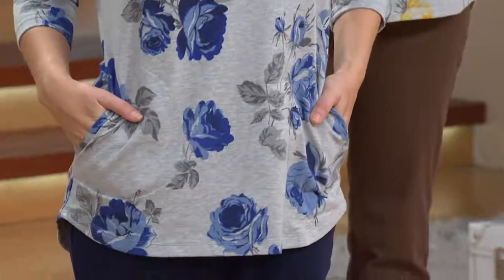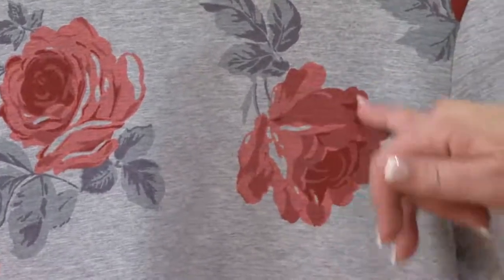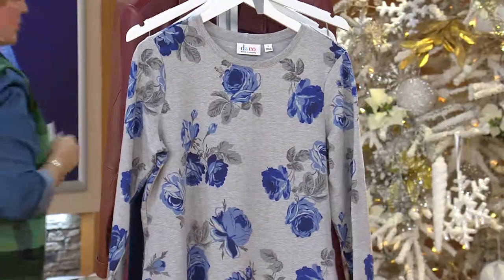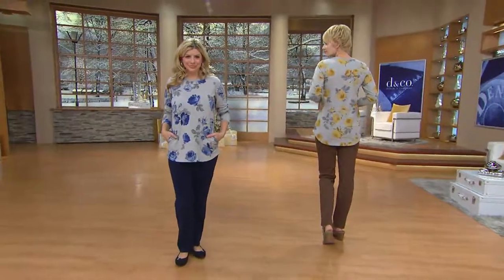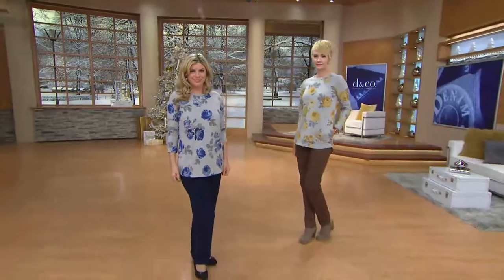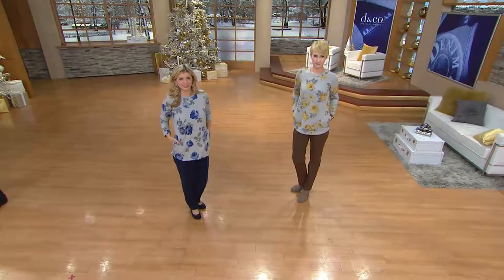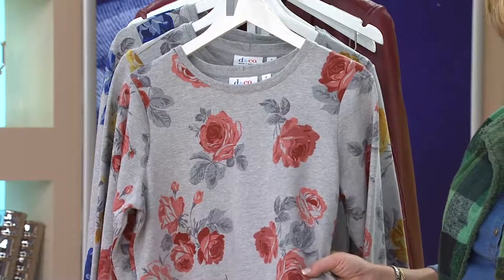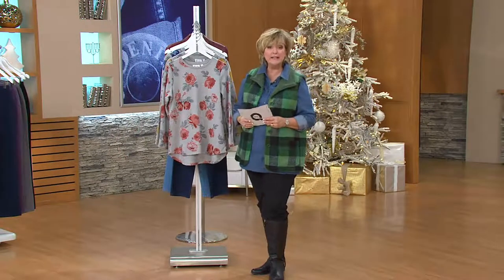Denim & Co. Active Printed French Terry Tunic with Carolyn Gracie